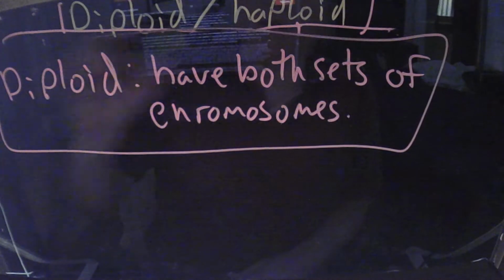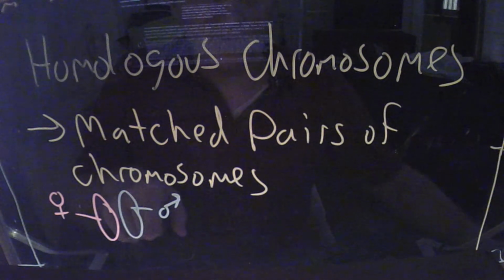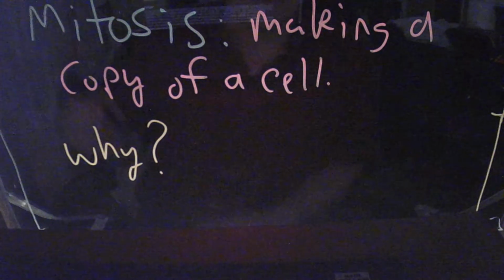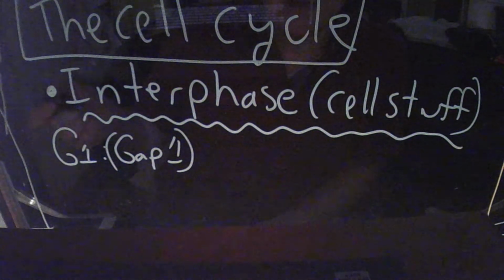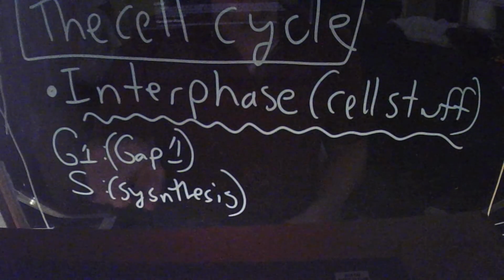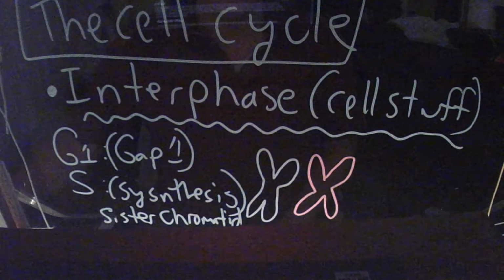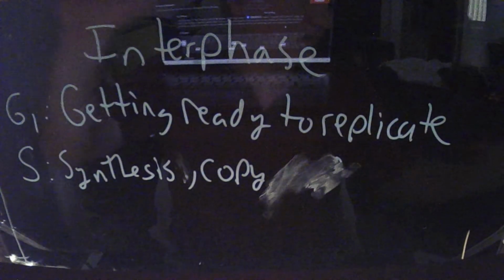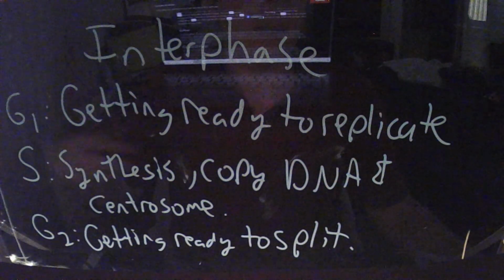111 mitosis 2